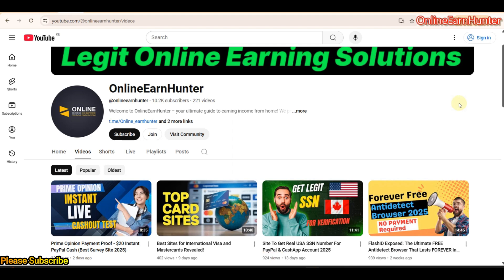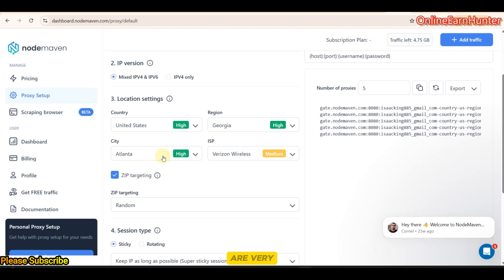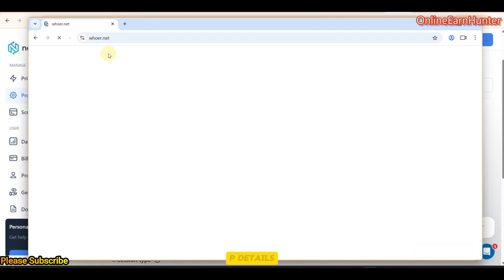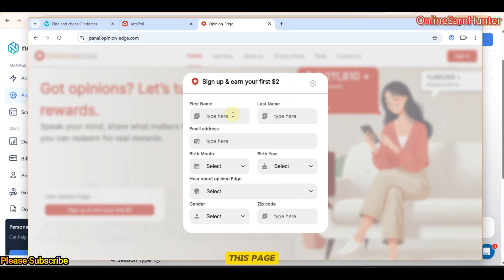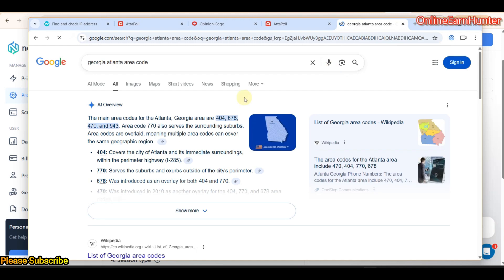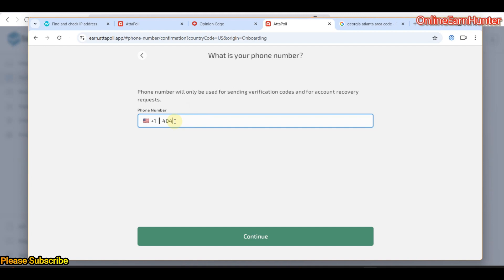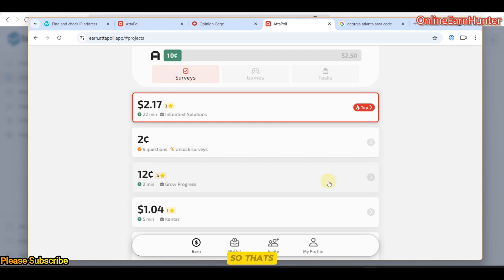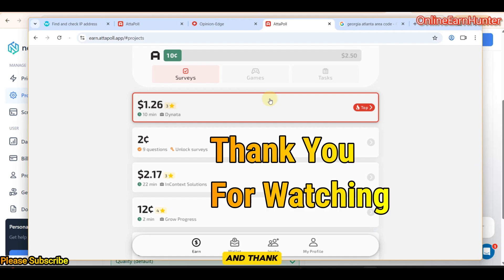How I Set Up Attapoll on PC (Complete 2025 Guide + Earning Tips)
Bonus code For 80% EXTRA TRAFFIC on residential & mobile proxies for 6 months: NM80

Video Description
In this step-by-step Attapoll tutorial, I'll show you exactly how to create your account directly on their website (on a PC or Mac) so you can start making money by taking online surveys.

Signing up on the Attapoll website is a quick and easy process. This guide is perfect for beginners who want to start earning extra cash or gift cards from home.

IN THIS VIDEO:
0:00 Introduction
0:15 Why Sign Up on the Website?
0:45 Finding the Official Attapoll Website
1:20 The Sign-Up Process Explained
2:30 Verifying Your Email Address
3:00 Completing Your Profile for More Surveys
3:45 Tips to Start Earning Faster

Link to Attapoll: Earn.attapoll.app